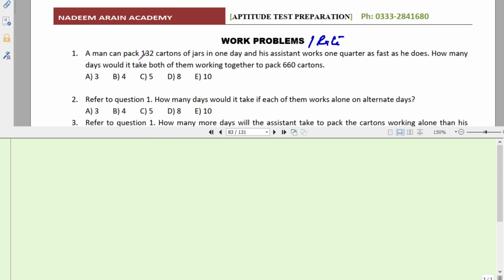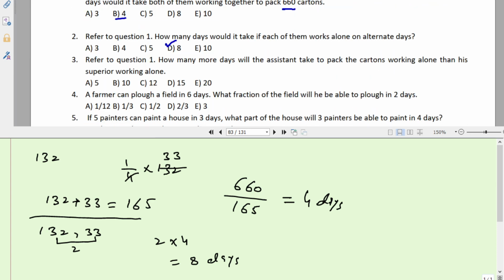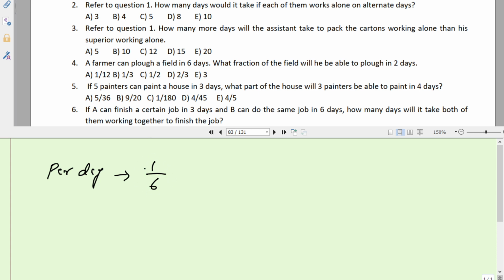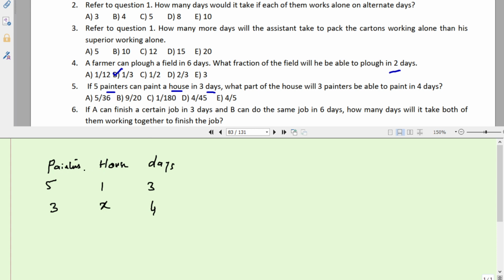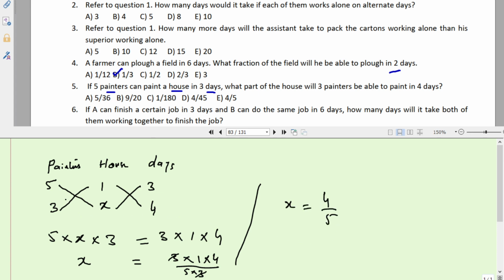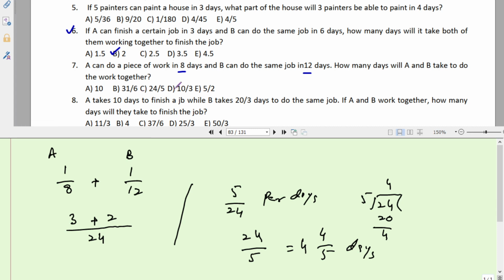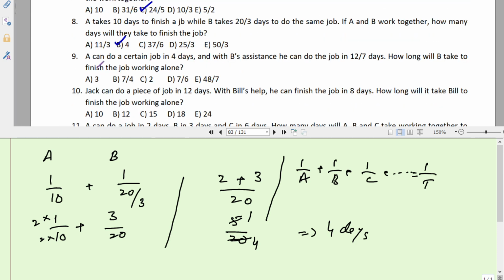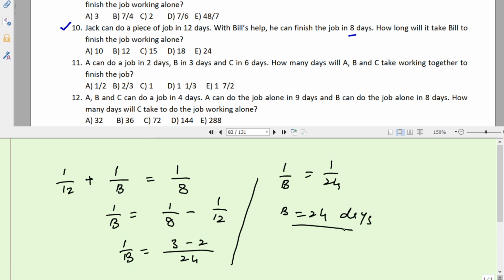Work Problems Part#1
Work and rate problems